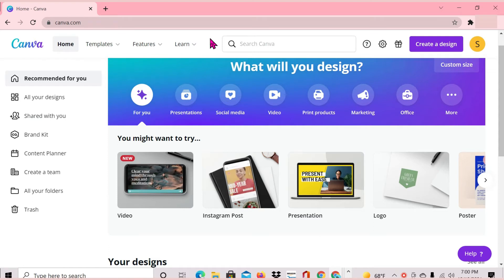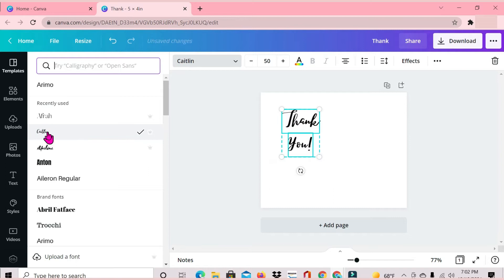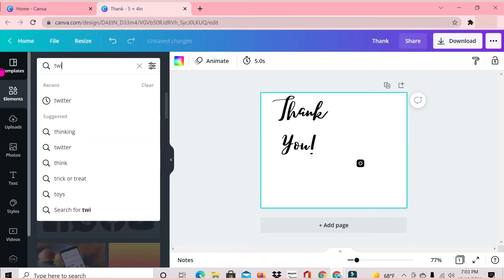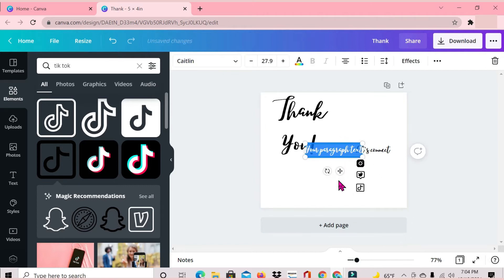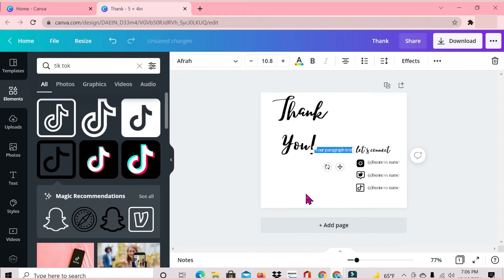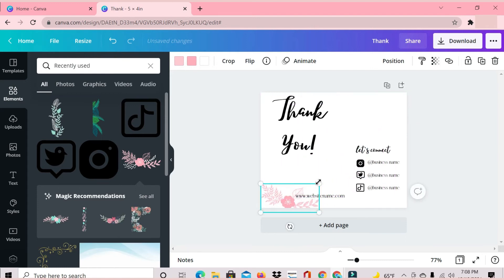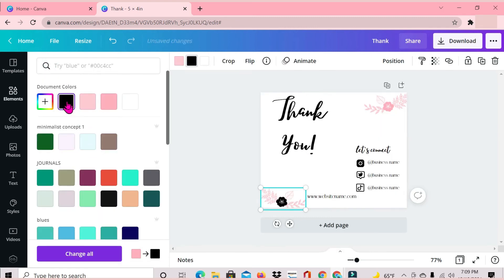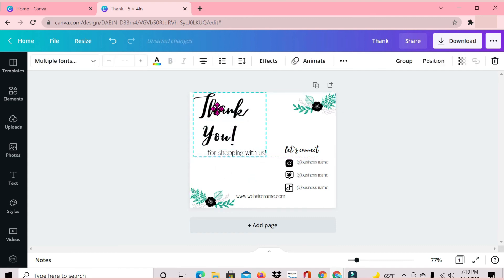DESIGN Thank You Cards for Your Business in 11 Minutes 👌✅️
Hey guys 🙂
Create Thank You Cards for Your Business in less than 15 minutes is the highlight of today's video. Watch this video to learn how you can create a thank you card for your business in very little time.

Want more tips/design ideas on how to use CANVA?🤔